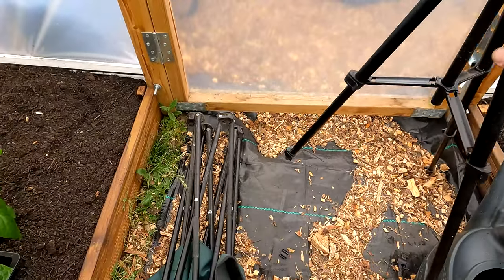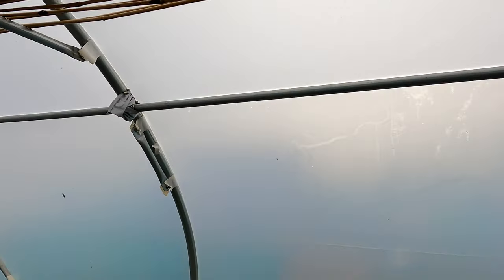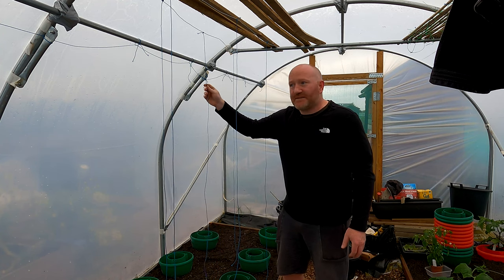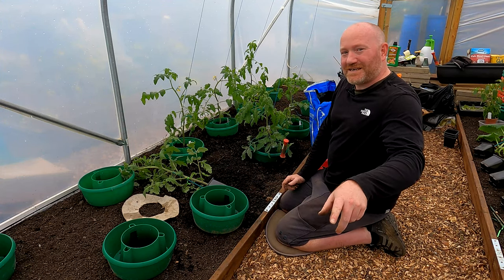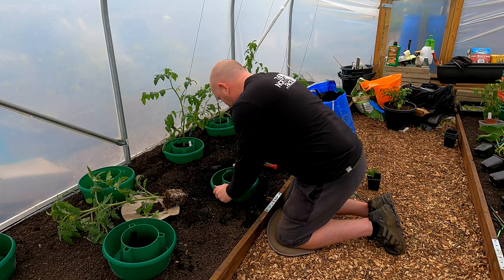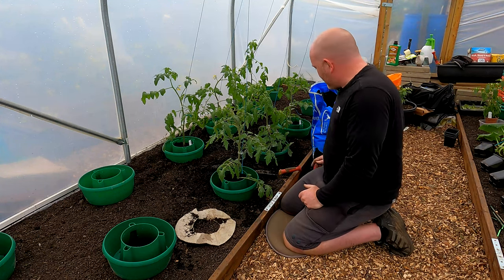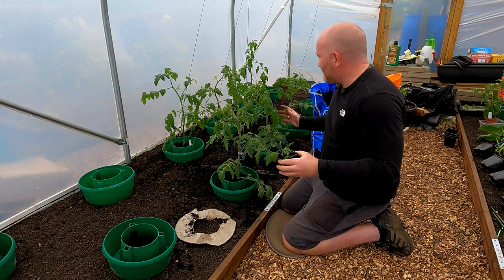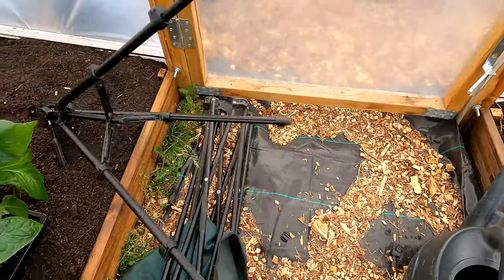How to Plant Tomatoes | Tomato Support System | Plant Halos | Spider Farmer SF1000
The temperatures are creeping up so its time to get the tomatoes planted out in the polytunnel.
I use a wire system with paracord to support the plants which are planted out in haloes to aid with watering and feeding.

3mm Paracord
2mm Galvanised Wire
Plant Halos
Plant Clips

5m Tape Measure
100 x 200ml Pegs
Tomorite with Seaweed Extract
6 x Strength Chicken Manure